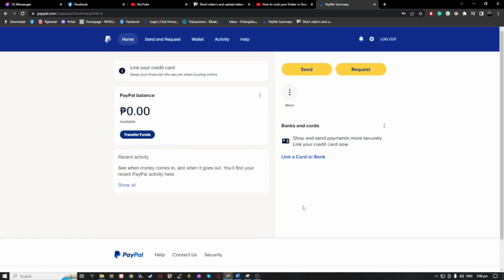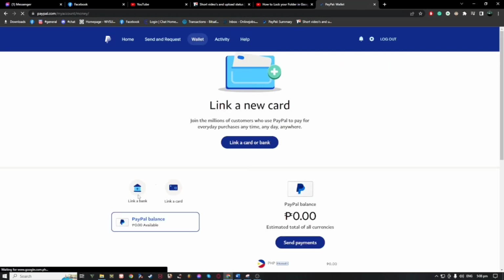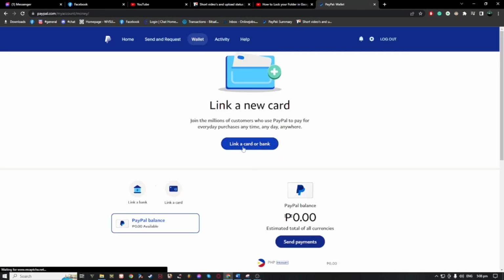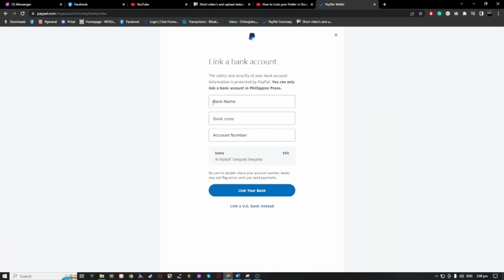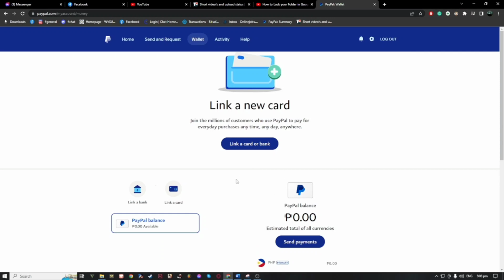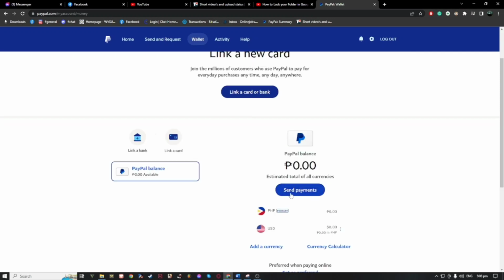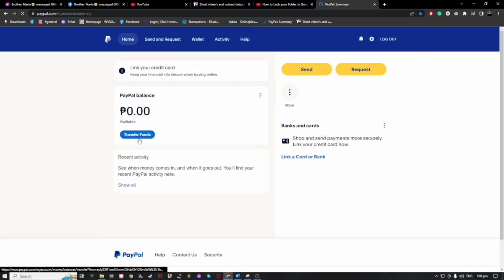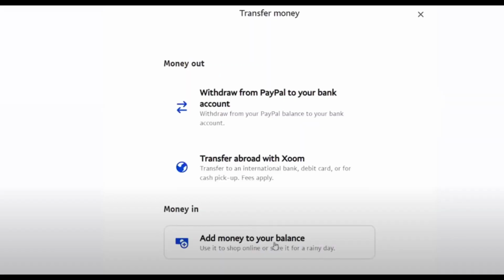How To Transfer Money From Your Bank Account To PayPal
If you're wondering how to transfer money from your bank account to PayPal, we've got you covered! In this comprehensive tutorial, we'll guide you through the step-by-step process, making it easy for you to add funds to your PayPal account.

Learn how to seamlessly transfer money from your bank account to PayPal, ensuring you have funds available for online purchases, payments, or transactions. We'll show you the exact steps to link your bank account to PayPal and initiate a secure transfer.

Discover the options available to add money to your PayPal account, whether it's a one-time transfer or a recurring setup. We'll also cover how to withdraw money from PayPal to your bank account when needed.

With our detailed instructions and valuable tips, you'll gain the confidence to manage your finances effectively and utilize the full potential of your PayPal account.

Don't miss out on the convenience and flexibility that comes with seamlessly transferring money from your bank account to PayPal. Watch our tutorial now and take control of your online transactions!

Learn the simple and straightforward process of transferring money from your bank account to PayPal. Watch our tutorial now and unlock the full potential of your PayPal account for hassle-free online transactions. Start managing your finances effectively today!